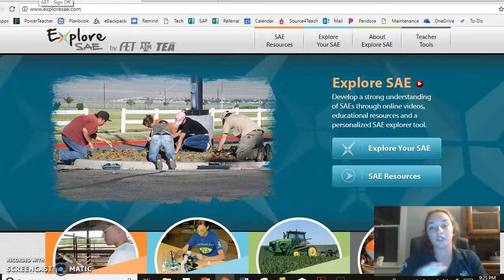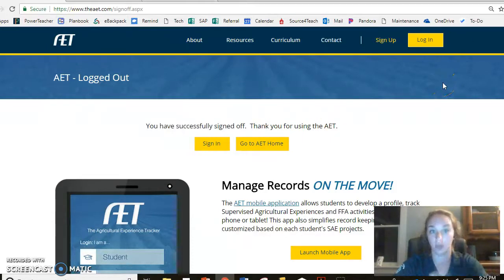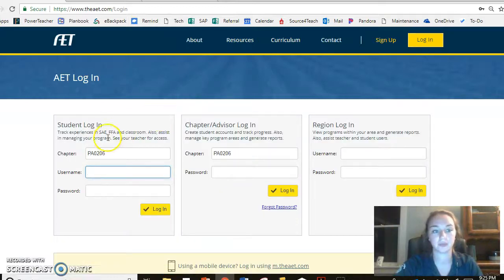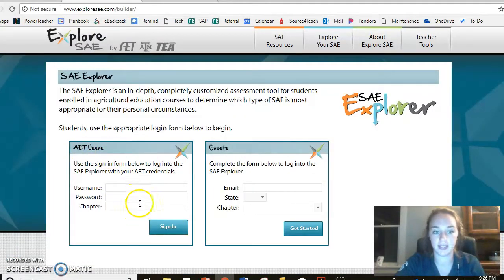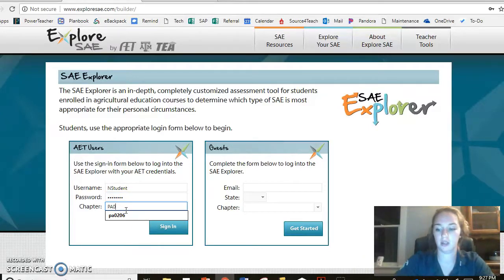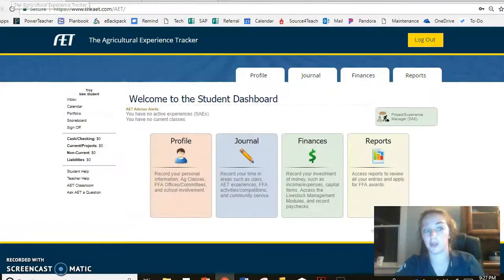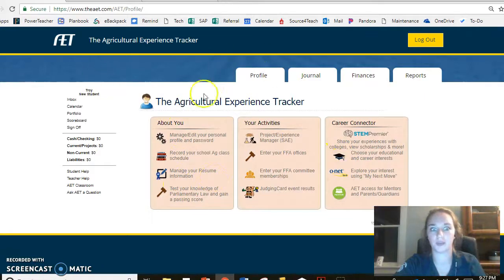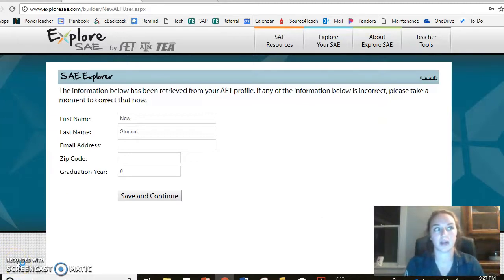Explore SAE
A walk through for students to get logged in and begin their explore SAE.